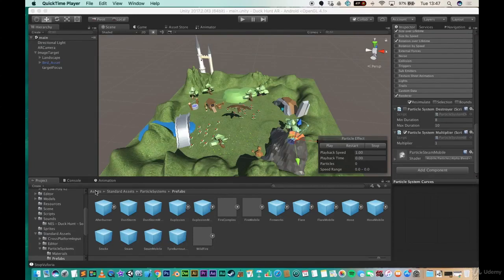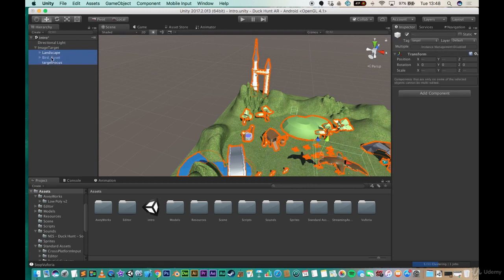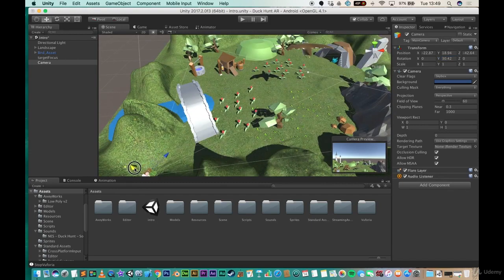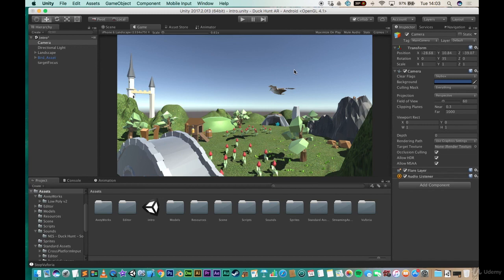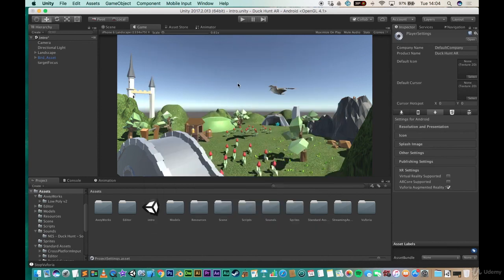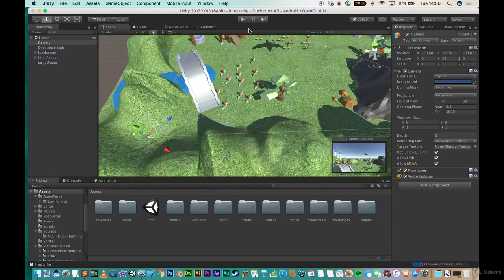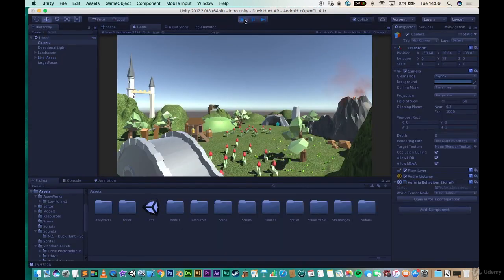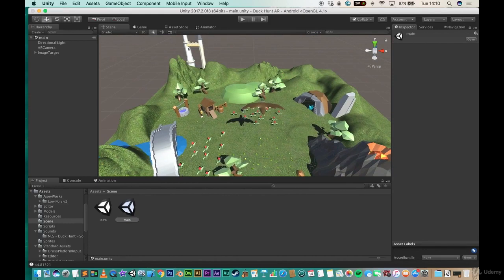9 Creating The Intro Scene Template